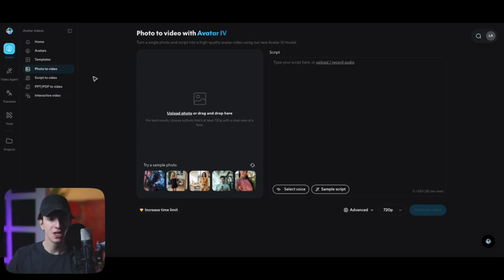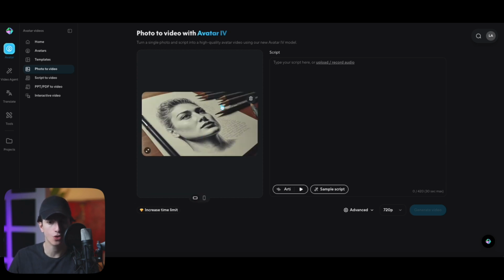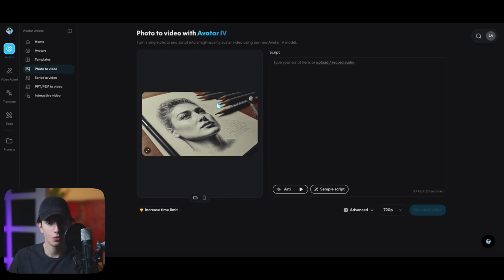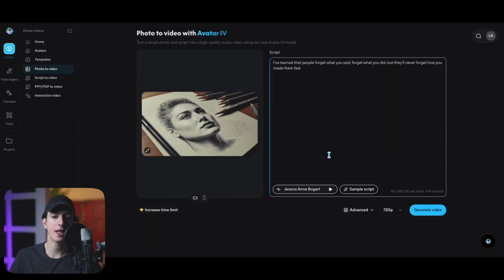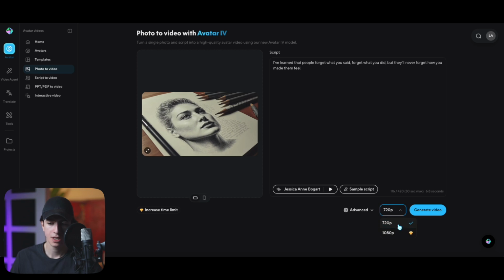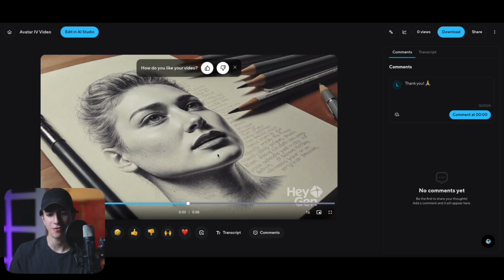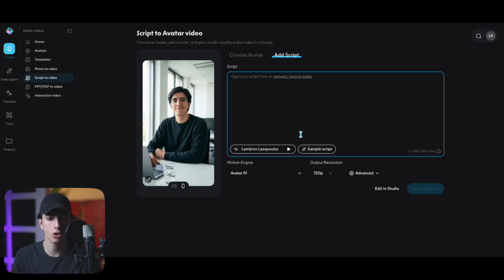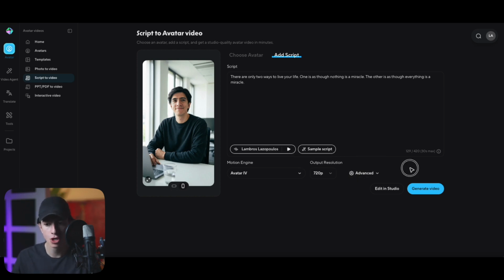Lecture 9: Turn Photos Into Videos with AI – The 2026 AI Viral Content Creation Masterclass